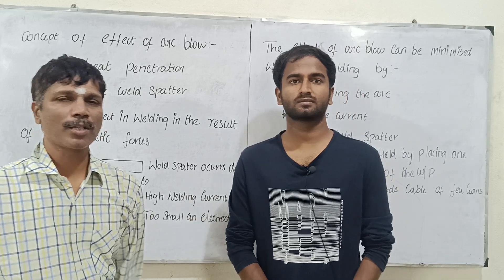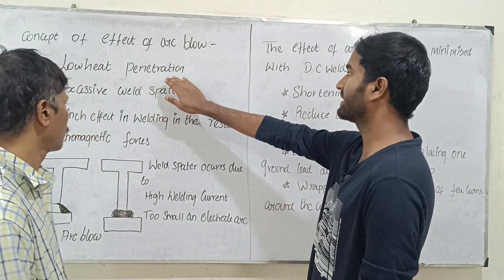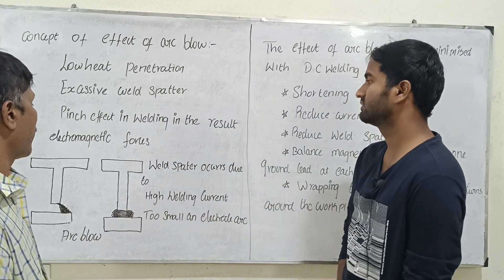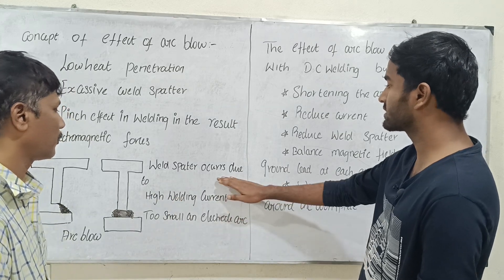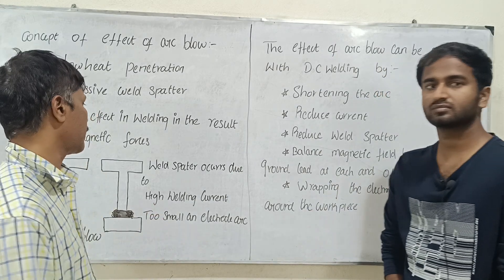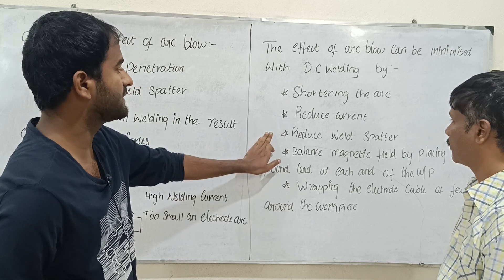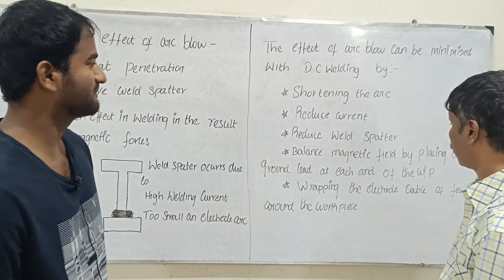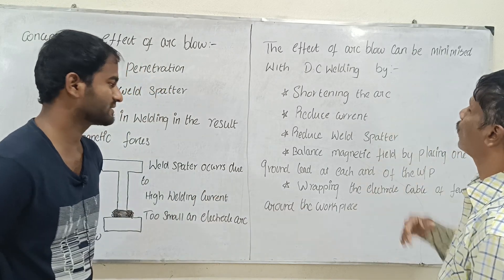MT50| EFFECTS OF ARC BLOW | METAL JOINING | MECHANICAL ENGINEERING